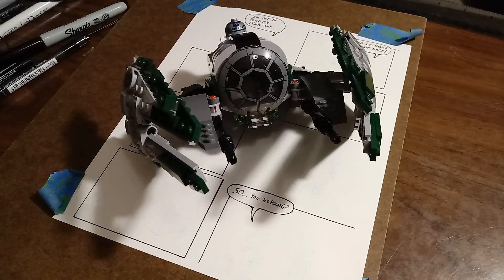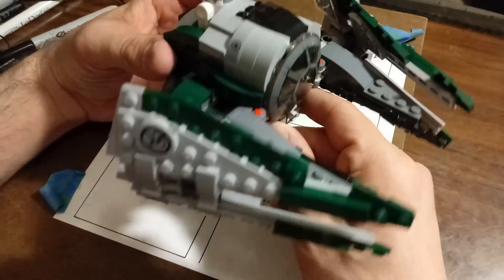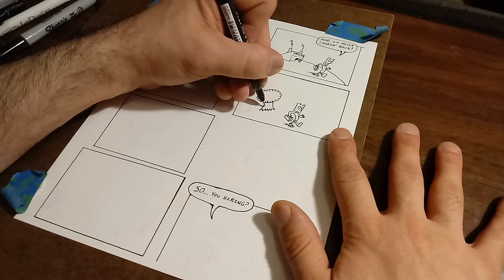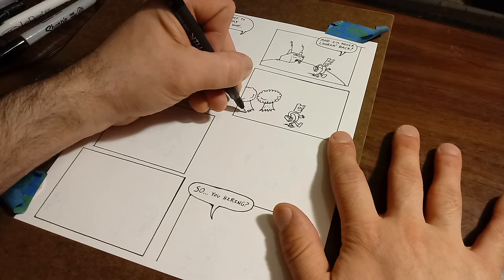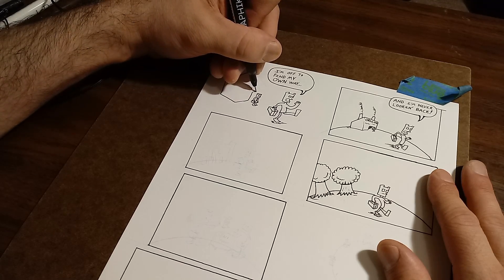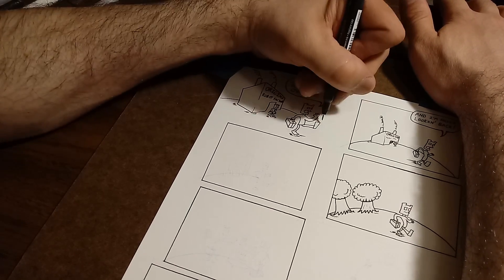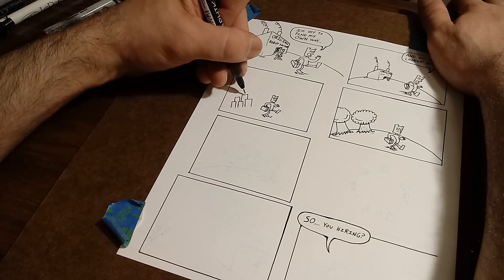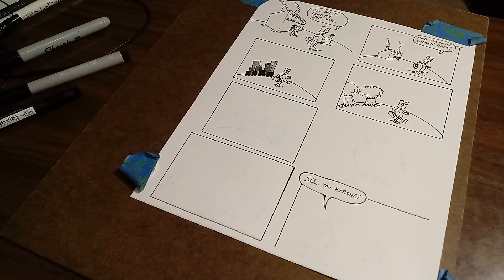Workin' on a Mort comic 12-2-18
Homies, hadn't made a video, so here's a video of me drawing & talking aimlessly about MST3K and Star Wars. Visit robotswithcoffee.com for something new every weekday and say hello in the comments.